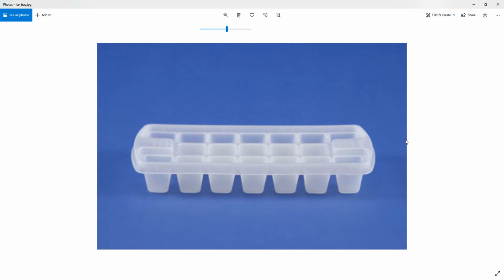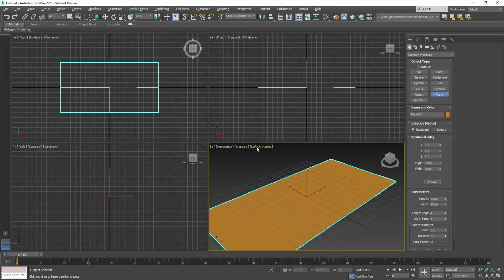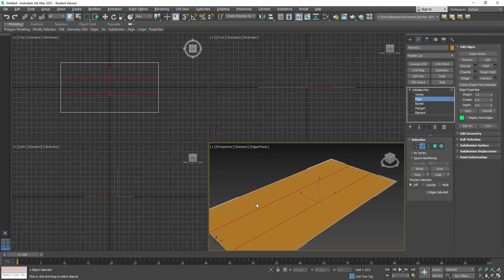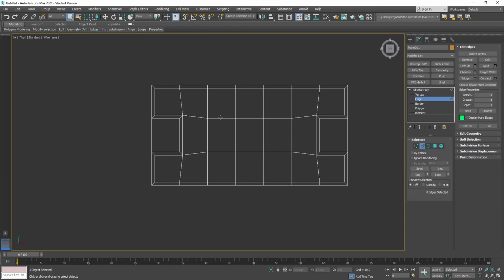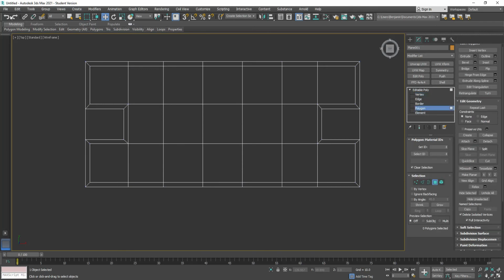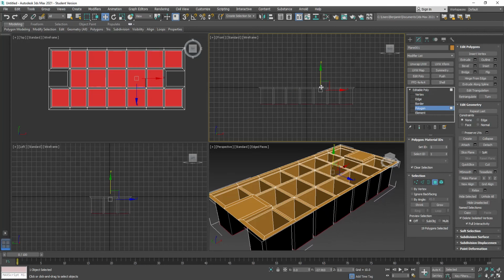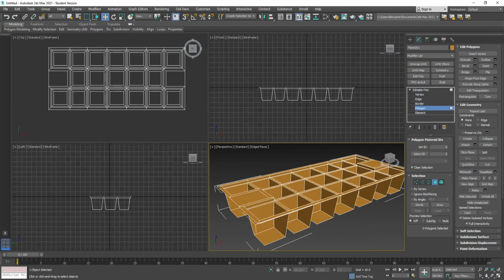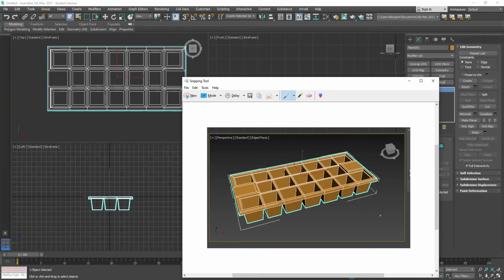Tutorial - Basic Modeling – Ice Cube Tray - 2021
Tutorial is based on an ice cube tray. It uses basic modeling techniques in 3DS Max.
Edit Poly
Edge Connect
Inset by Group
Align by X and Y
Loop Select
Ring Select
Extrude Polygons Group/Normal
Inset by Polygon
Outline
Border
Cap
Delete (from the keyboard)
Shell Modifier